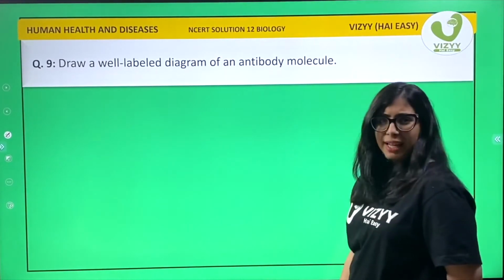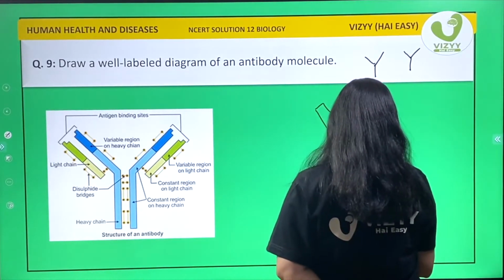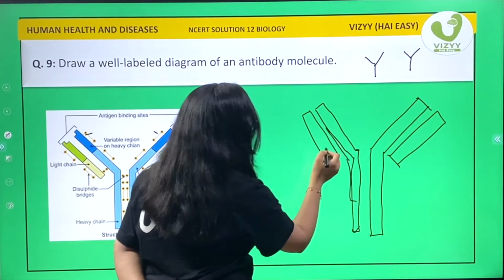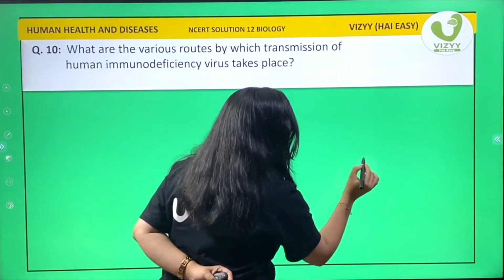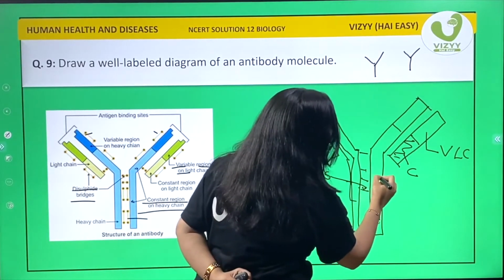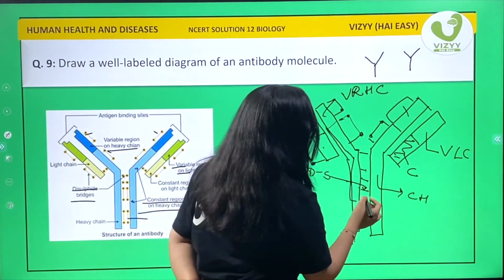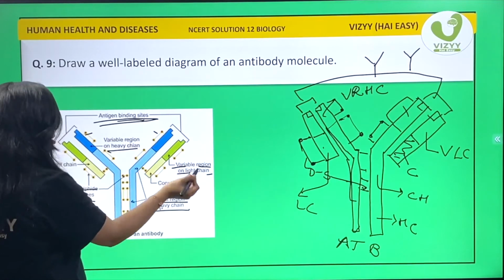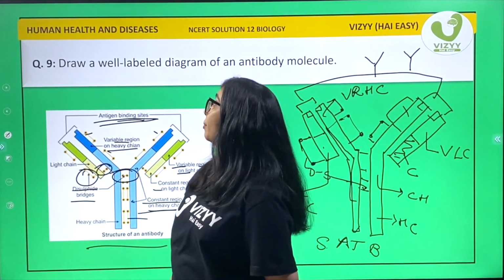12th | Bio | NCERT Solution | Ch : 8 | Q9